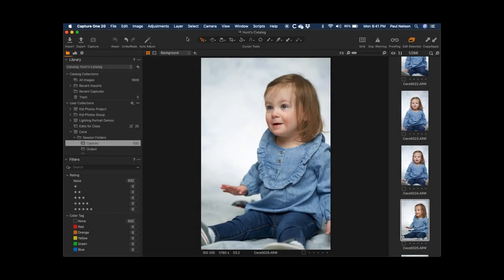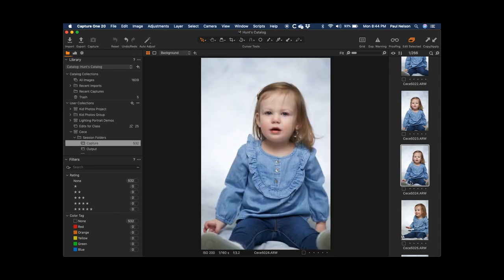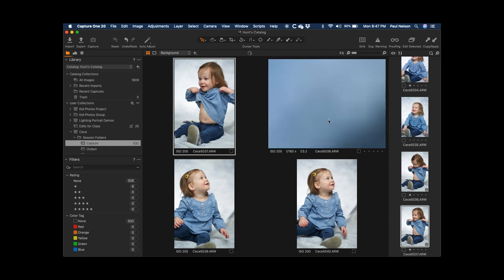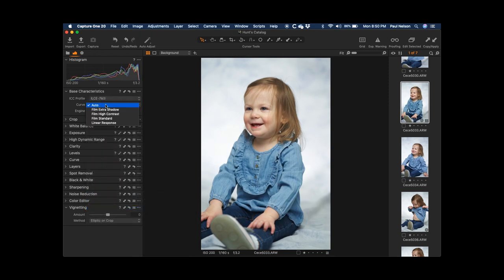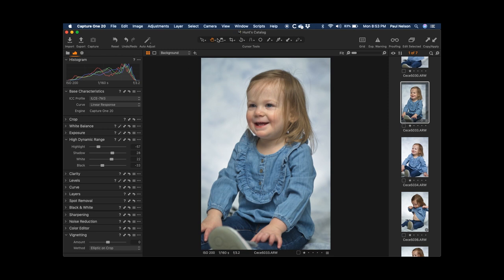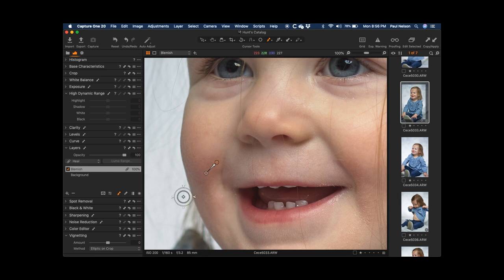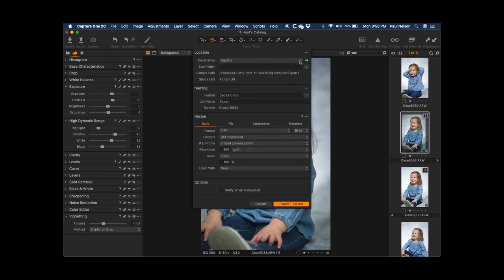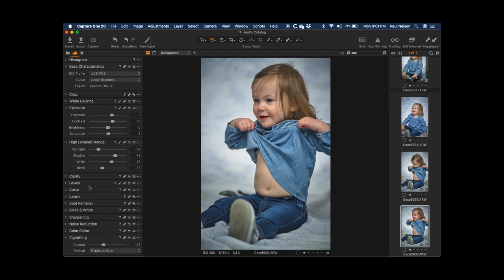Capture One Workflow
If you're looking for a photo editing alternative to Lightroom, Capture One Pro 20 may be perfect for you! Hunt’s Photo Educator, Paul Nelson, demonstrates a basic Capture One workflow – covering topics like importing photos, basic edits, and exporting. He also explains how to add and take away Tools and Tool Tabs, as well as stacking important Tools in just a few simple Tool Tabs. (Hint: For Lightroom users, this simplifies the Tools!)

Capture One Pro 20 has a version for editing all files as well as brand-specific versions for Sony and Fujifilm. See all Capture One Products available at Hunt's Photo